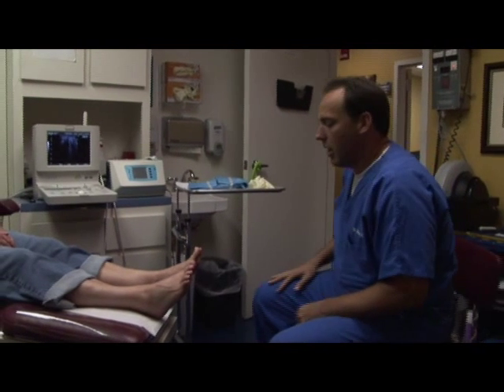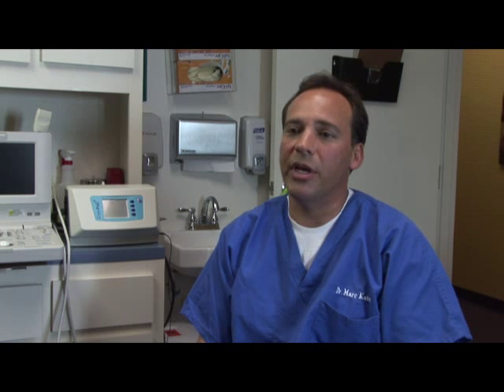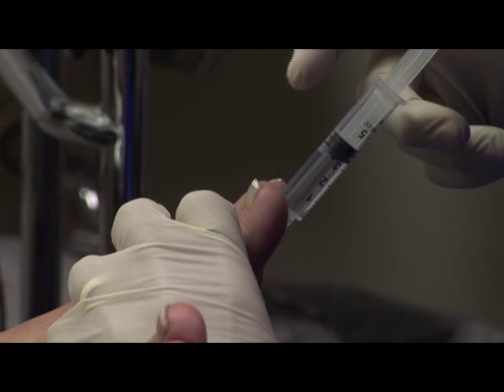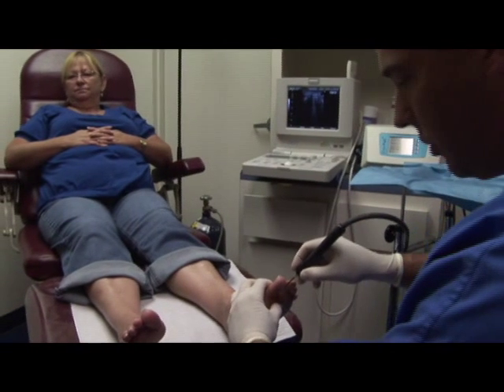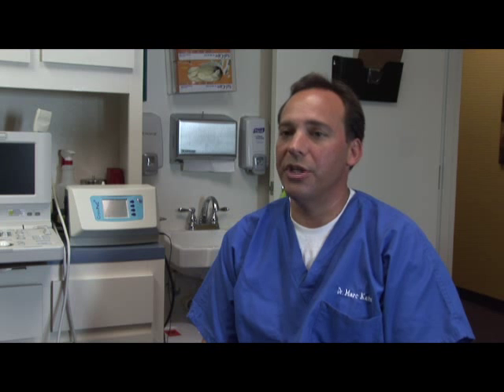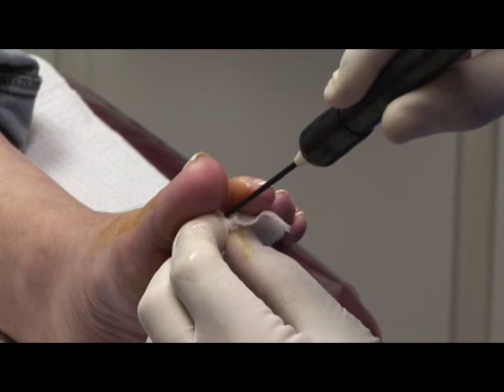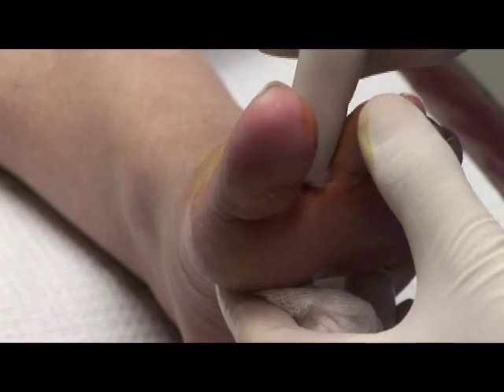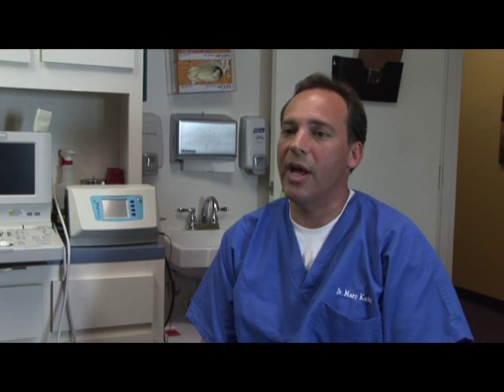Foot Cryosurgery for Foot Neuroma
Dr Katz peforms cryosurgery in Tampa Florida.  This type of procedure relieves pain associated with neuritis and neuromas of the foot.
Dr. Marc Katz is a podiatrist in Tampa, Florida and is one of the leading cryosurgeons for foot and ankle pain.  He is one of the few drs in the US that uses advanced pulsed doppler ultrasound guidance for cryosurgery.  This provides better results than traditional cryosurgery or cryosurgery with a standard black and white ultrasound.